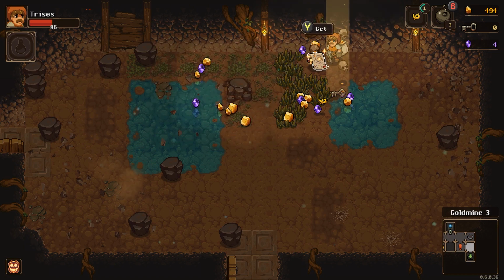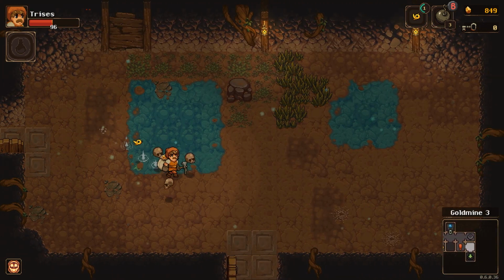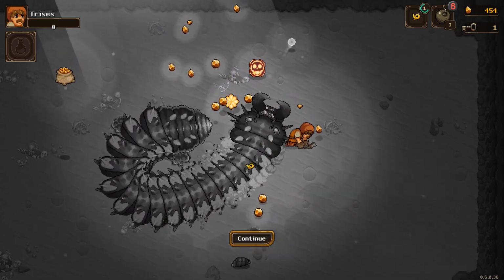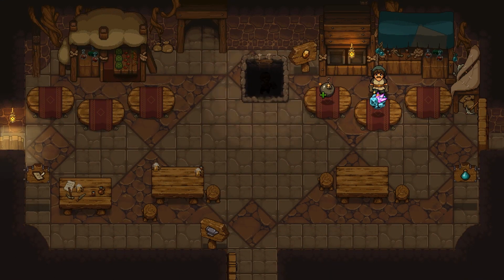The Game Design Stress Test Episode 1 | Undermine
For this new series on the channel, we're going to try and do a 15-minute stress test of a game and see what we can learn about the design under that specific time limit. Let me know if you like this idea and if you want to see more episodes of it.

SUPPORT GAME-WISDOM